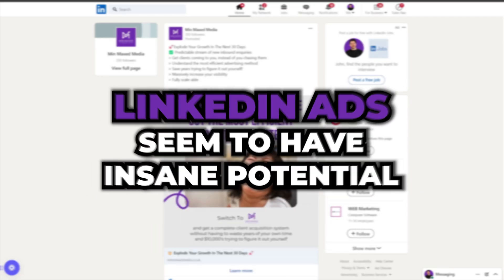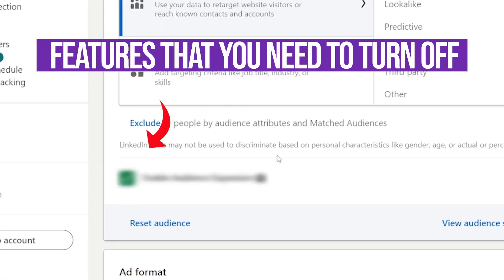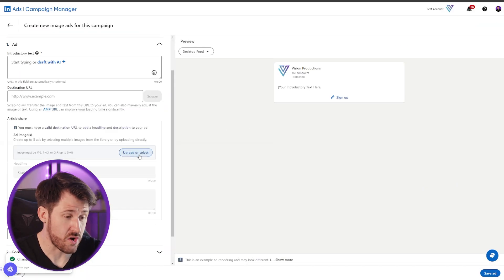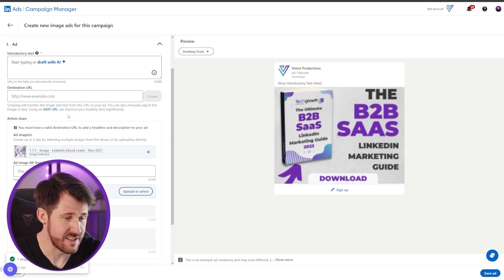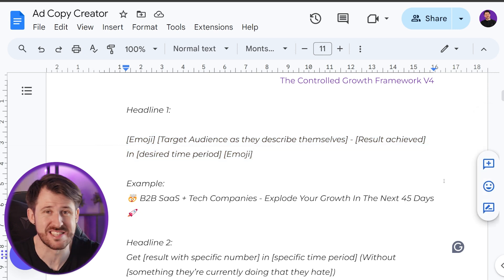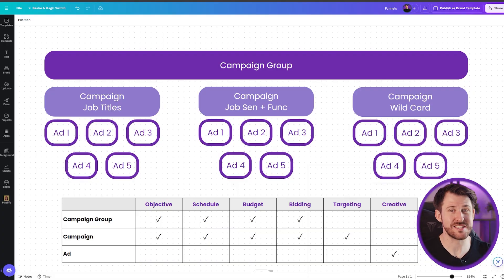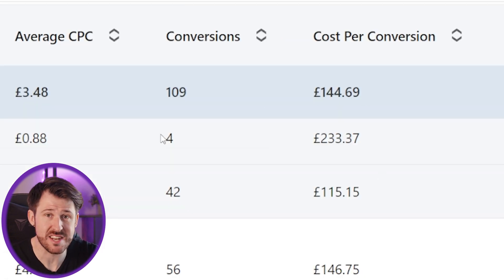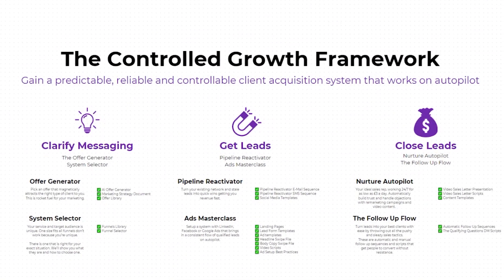LinkedIn Ads Tutorial For Beginners [2026]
Most other LinkedIn Ads guides are outdated. Here's what we've found works in 2025. This LinkedIn Ads Tutorial for beginners is the perfect guide to get you started with LinkedIn marketing.

Chapters
00:00 - LinkedIn Ads Beginners Tutorial 2025
01:11 - Why LinkedIn Ads Are So Powerful
01:52 - Setting Up A LinkedIn Campaign
03:12 - Ad Hacks
04:27 - Setting Up Audiences
06:06 - LinkedIn Is Setting You Up for Failure

I'm John Stewart of Min Maxed Media, and it is my goal to help you as a company owner  grow your business by:

📈 Increasing the visibility of your company online
📈 Teaching you the most efficient marketing method
📈 Helping you attract new clients to you rather than you having to chase them

If you want to apply for your FREE growth strategy session. You can do so by clicking the link above. Limited spaces are available & this is only available to companies who are established and currently looking to scale!